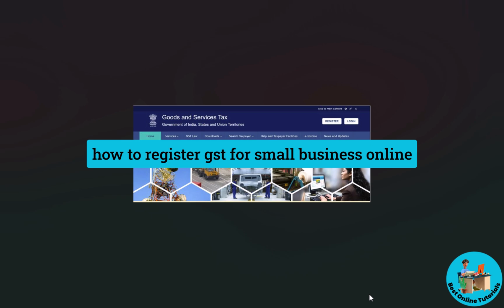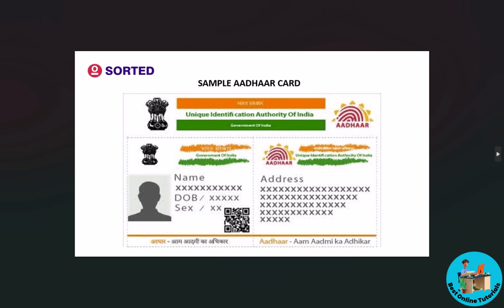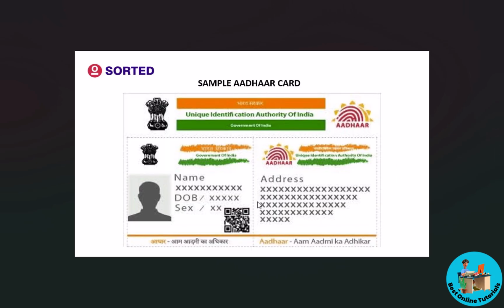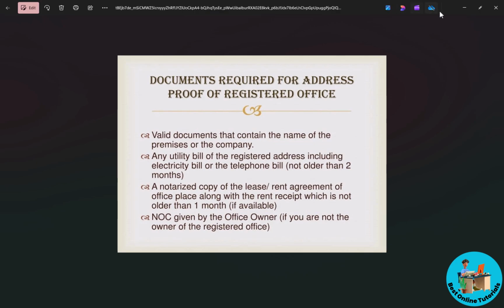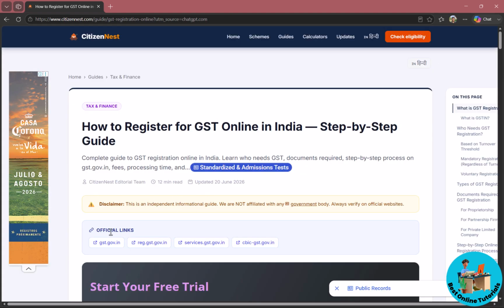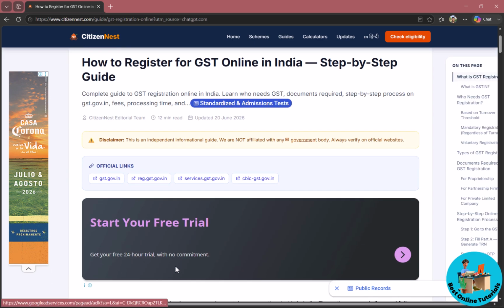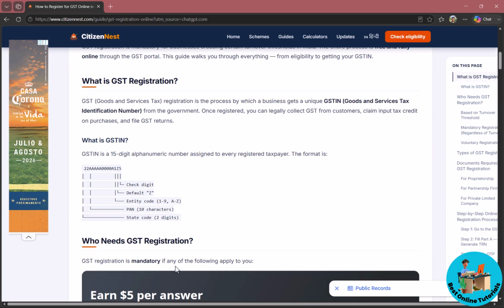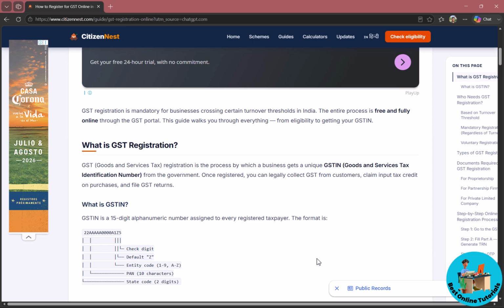How to Register GST for Small Business Online (Step-by-Step)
Want to register your small business for GST online?

In this step-by-step tutorial, I'll show you how to apply for GST registration online, upload the required documents, complete the application, and track your registration status.

You'll learn:

Who needs to register for GST
Documents required before you apply
How to complete the online application
How to verify your application
How to check your GST registration status

GST registration allows eligible businesses to collect and remit Goods and Services Tax (GST). The online registration process is completed through the official government GST portal, where you'll submit your business information, upload supporting documents, and verify your identity before your application is reviewed. Requirements and eligibility vary by country, so always use your country's official GST portal and guidance.

By the end of this video, you'll know how to register your small business for GST online with confidence.